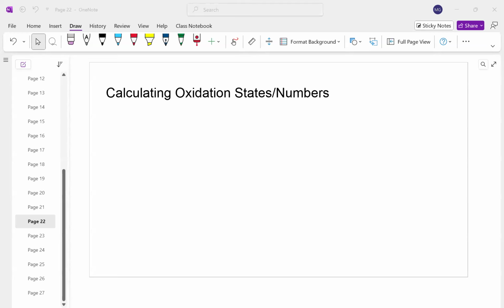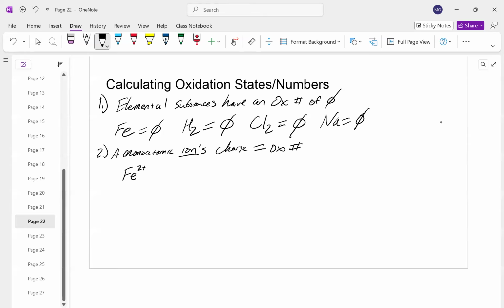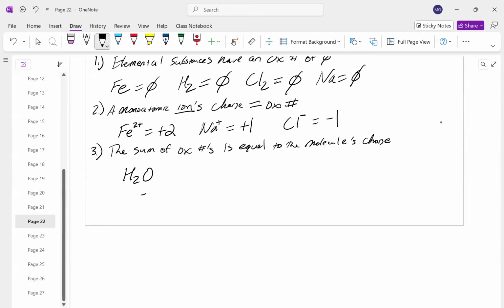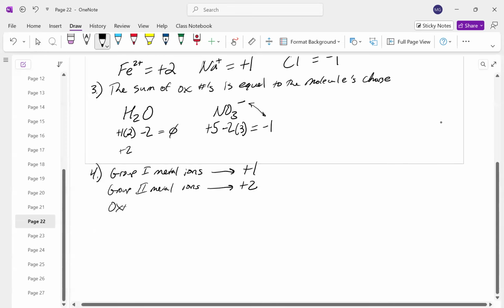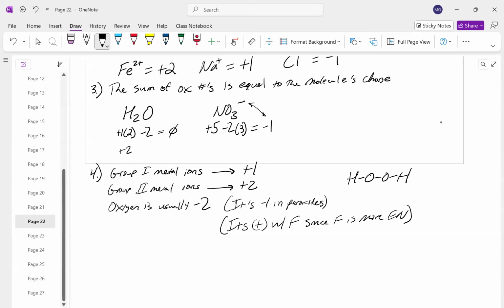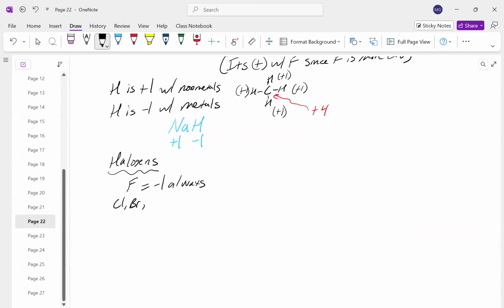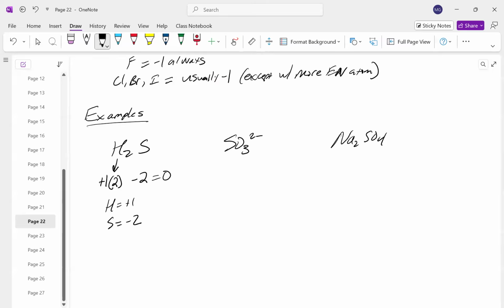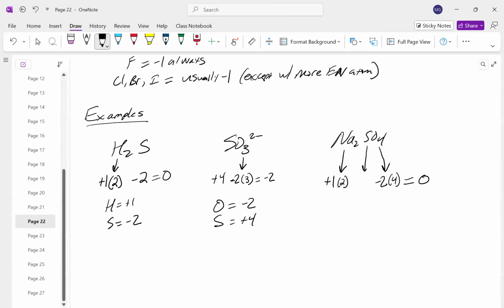CHEM 101 Part 7 Lecture 11 (Day 2)